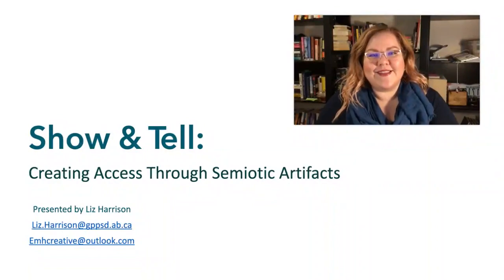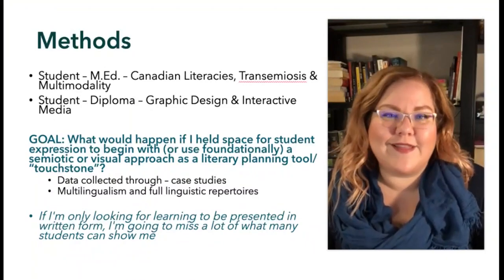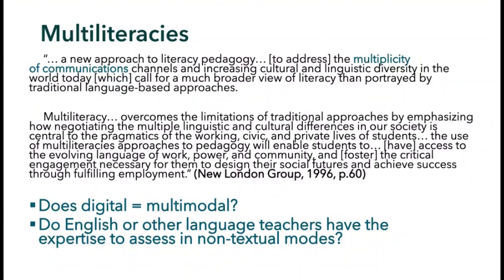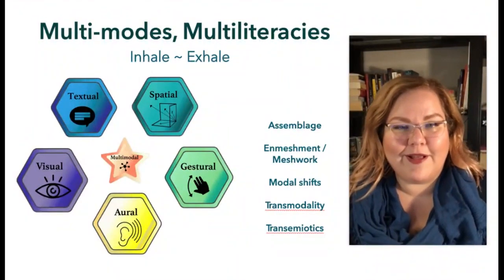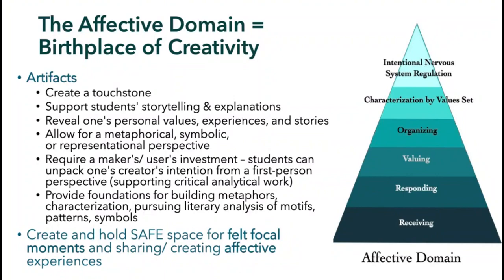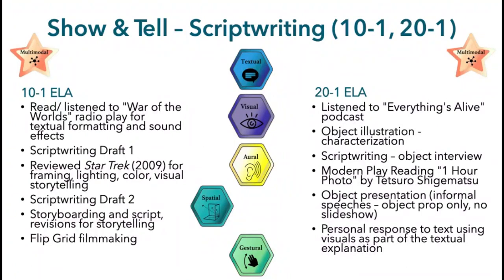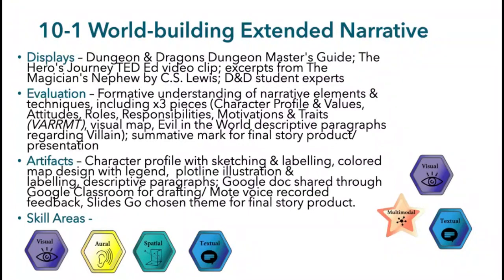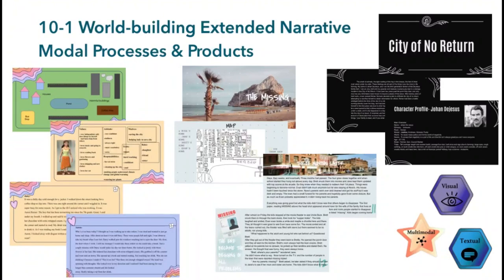Show and Tell: Creating Access Through Semiotic Artifacts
Kindergarten gets it - artifacts from our lives and experiences hold our values, identities, and stories. So how do we bring this time-honoured elementary practice into a high school classroom, and what happens when we do?

In this session, we will explore the use of semiosis in the high school classroom, and the ways artifacts can create and hold space for and work with learners’ skills at their level. Learn processes that you can use on  Monday morning to enhance the visibility of your students’ ideas and support their academic learning alongside their social and emotional development. Visual and oral presentation scaffolding and skills build fluency and understanding to improve written, recorded, or performed end products, while preparing your students for 21st century communication and work.

Produced by Liz Harrison & EMH Creative for the 2022 SWATCA & CATCA Teachers Conventions